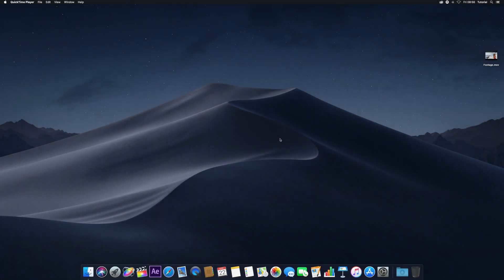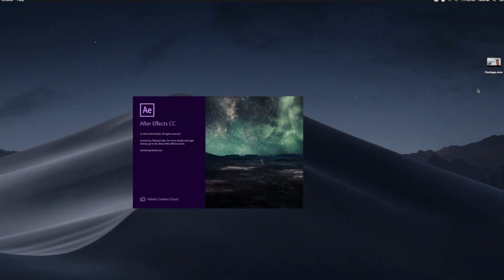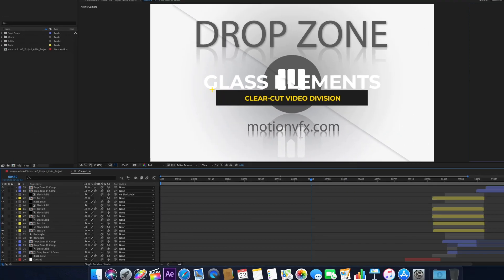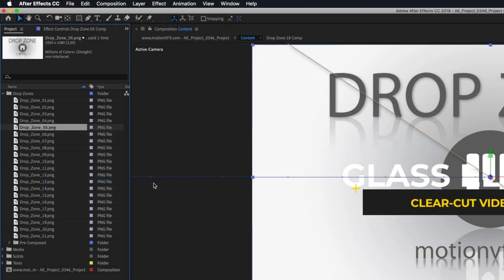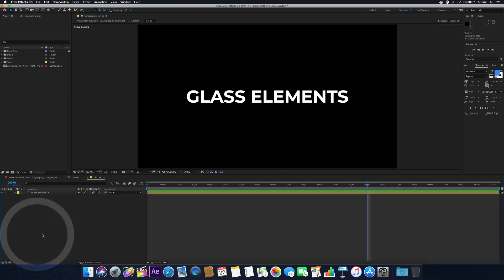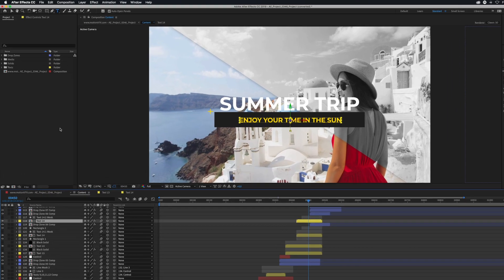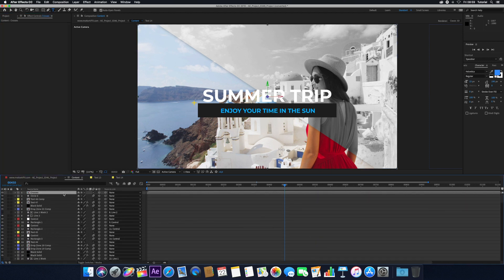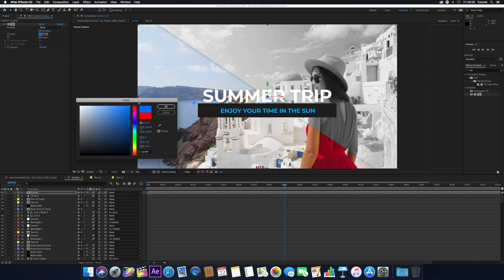How to use After Effects Templates - MotionVFX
Learn how to install and use After Effects templates purchased from MotionVFX.